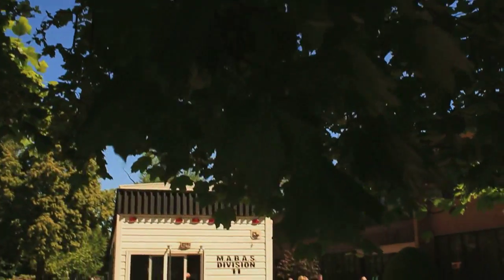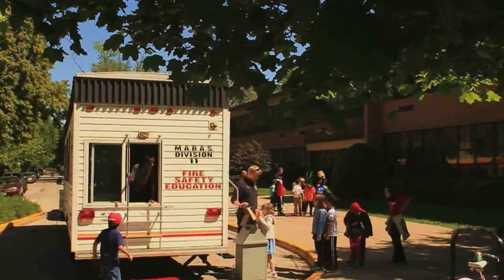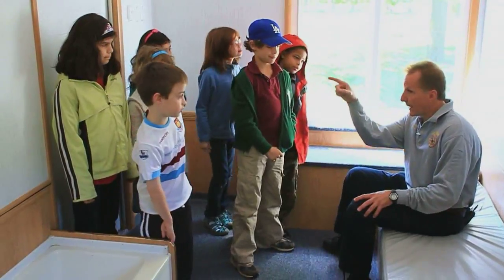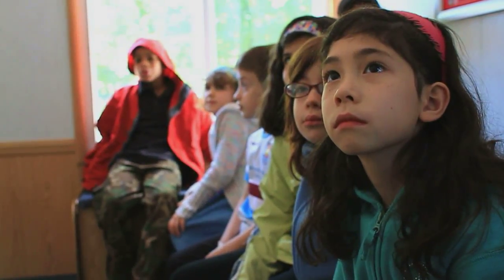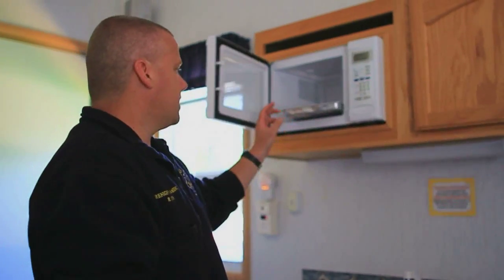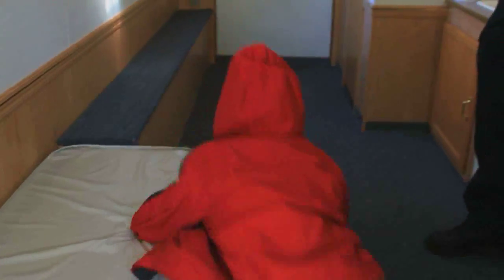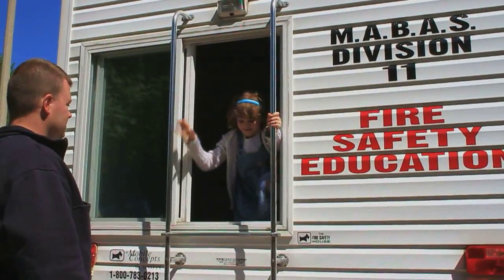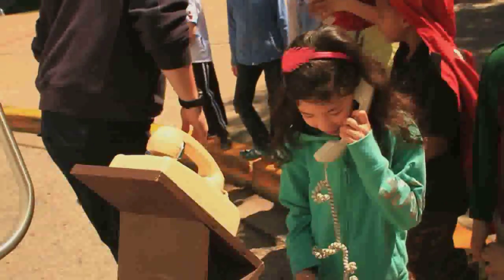Oak Park Fire Department: Safety Trailer